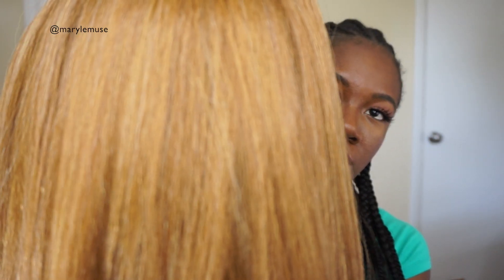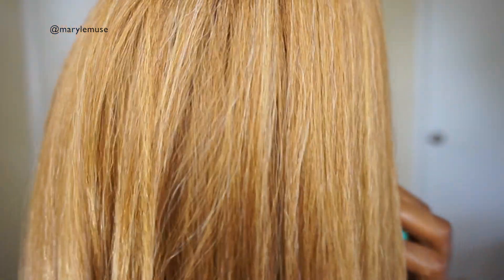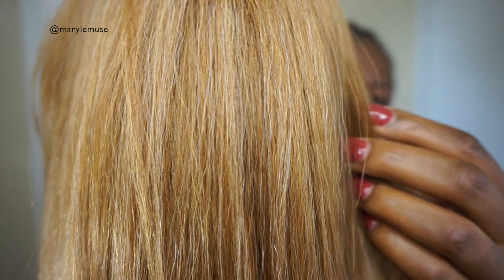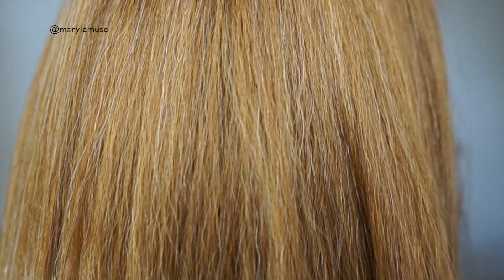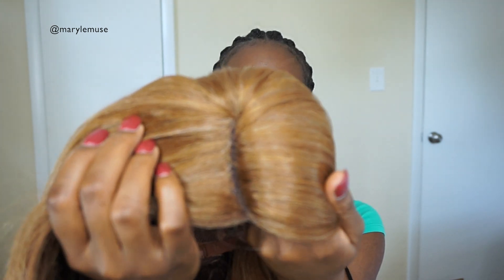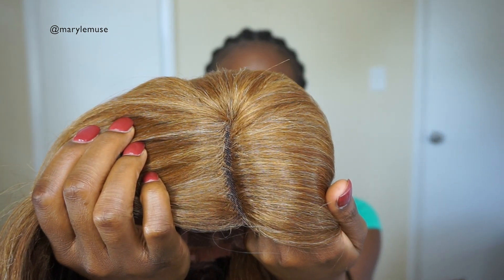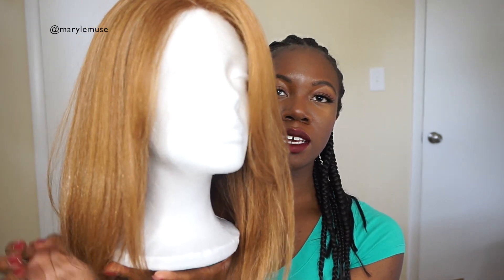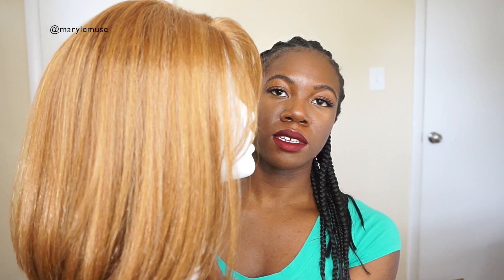Outre Daria Wig Review | Divatress.com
I was sent this wig from divatress.com. Here's the direct

W I G   I N F O
Brand: Outre Synthetic L-Part Swiss Lace Front Wig
Style: Daria
Color: DX3276
Combs: yes
Adjustable straps: Yes
Heat Safe?: up to 400 degrees
Tangling?: no
Shedding?: no
Price: $39.95

🚨M O S T   P O P U L A R   V I D E O S🚨

💛O T H E R  V I D E O S  &  P L A Y L I S T S 💛

Monday - TV reviews
Wednesday or Thursday - wig reviews
Friday - Foundation review

This wig was sent to me to review by divatress.com. All opinions expressed are 100% honest and my own (cuz I always keep it 100)